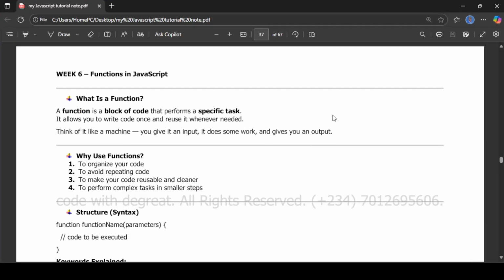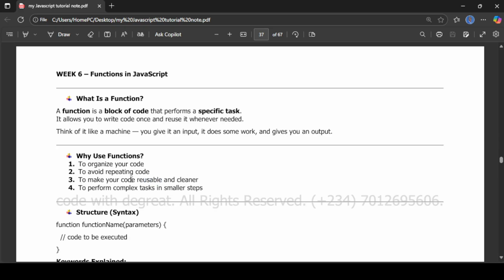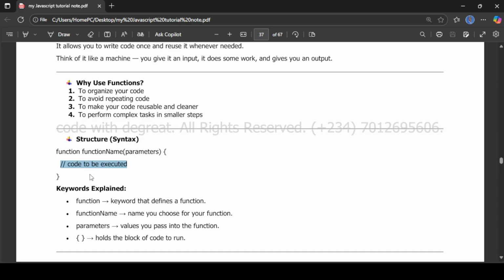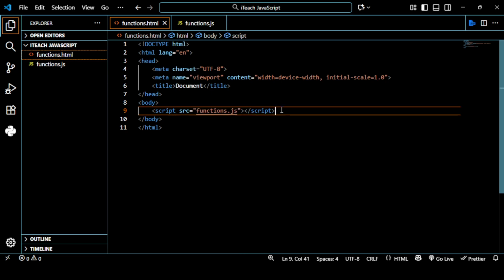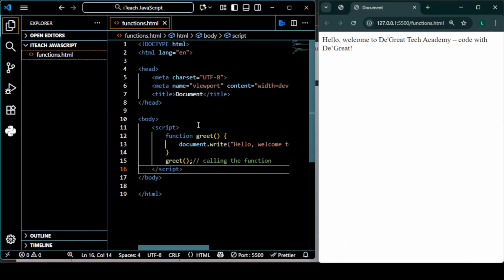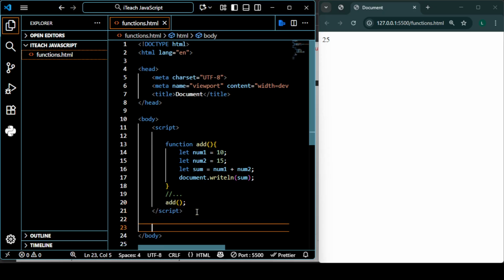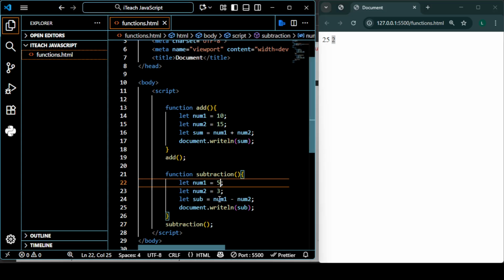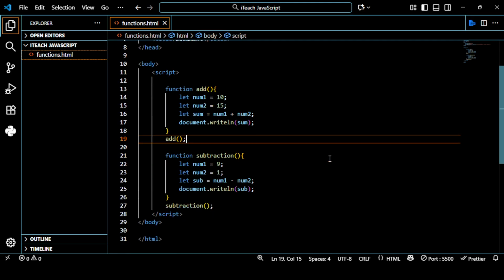40. JavaScript Functions 1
In this video, you’ll learn all about JavaScript Functions — what they are, how they work, and why they’re important in programming. We’ll cover function syntax, parameters, return values, and how to create and call functions in your JavaScript code. Perfect for beginners who want to understand the foundation of writing clean and reusable code in JavaScript.